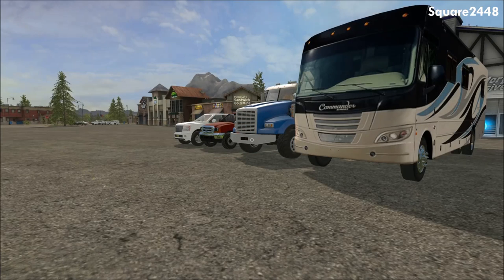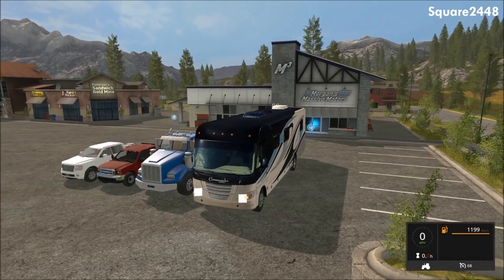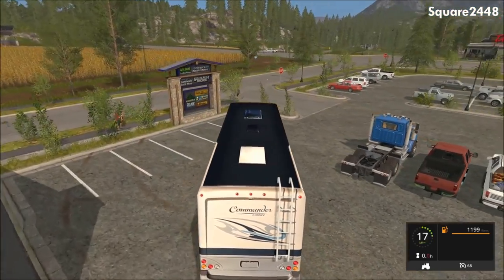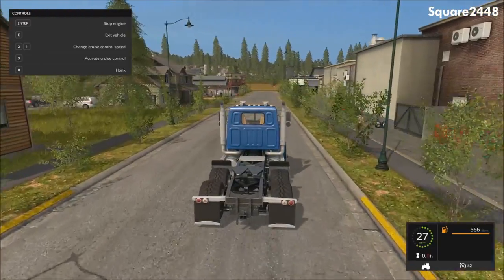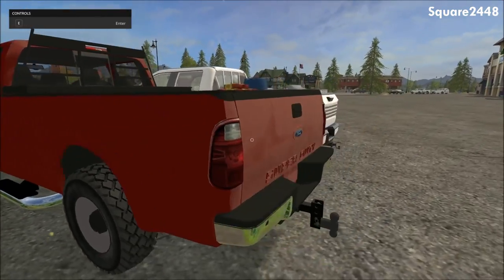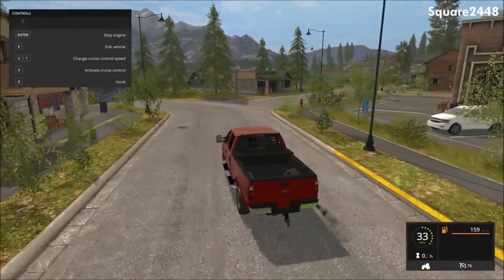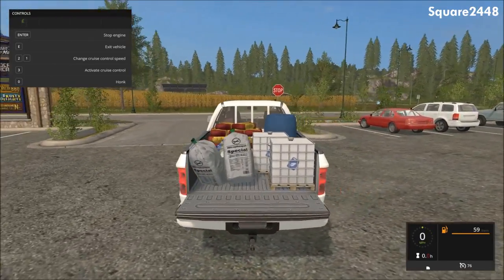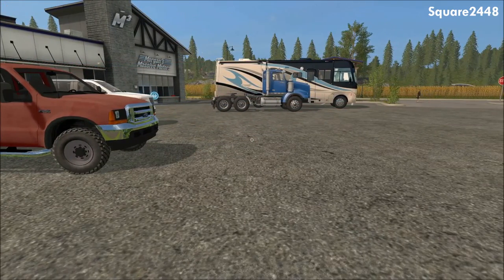Farming Simulator 2017 Mod Review #4 RV, Semi And Pickups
Mods

Thanks, Square2448